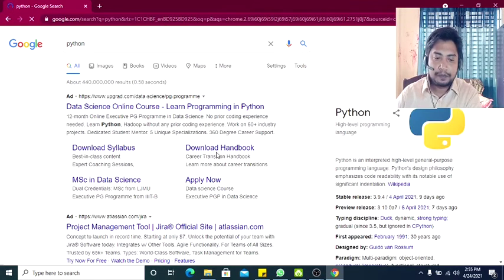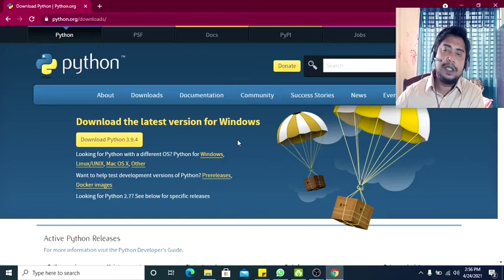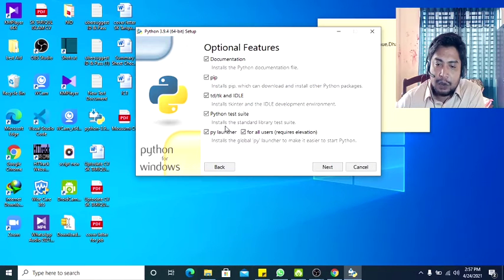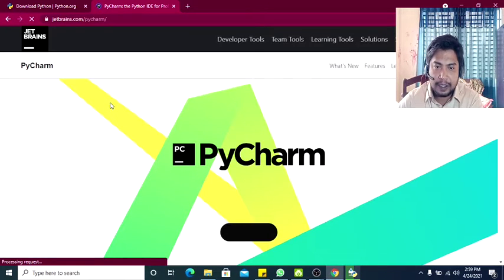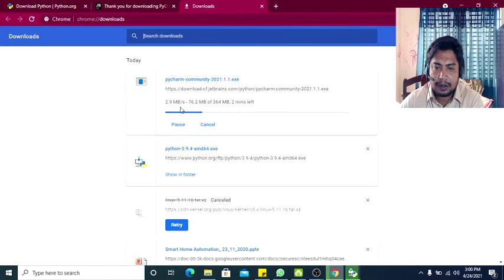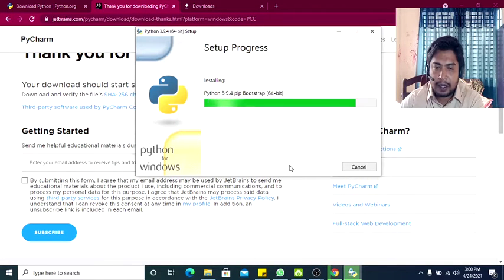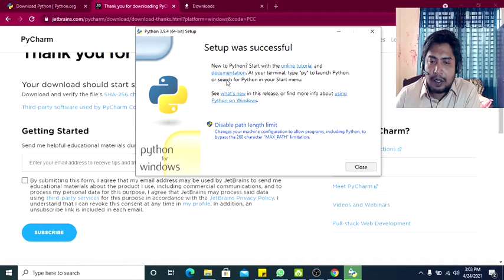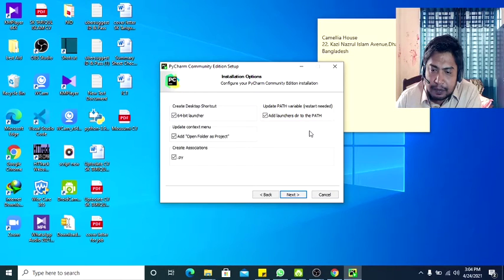Install Python 3.9.5 and PyCharam from start to end-part 01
In this session, I tried to show to install python 3.9.5 and PyCharam.Anyone having minimum computer knowledge can do this.